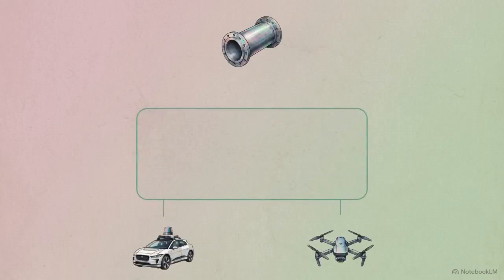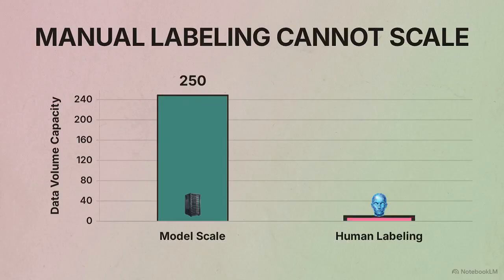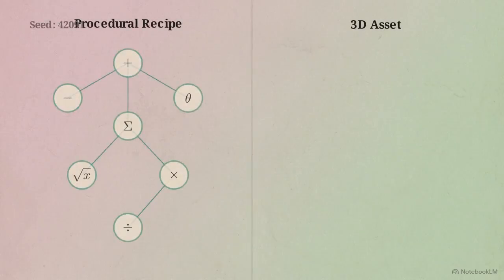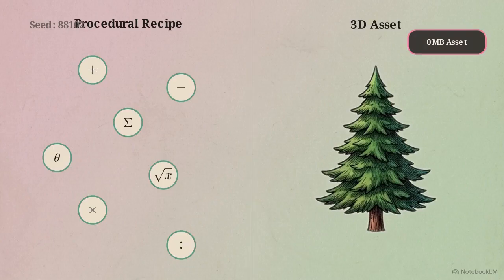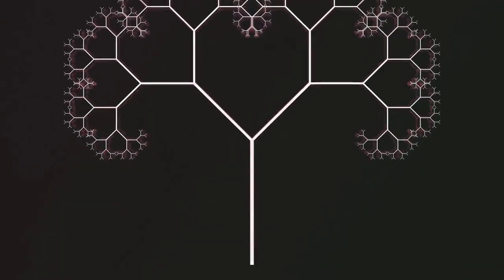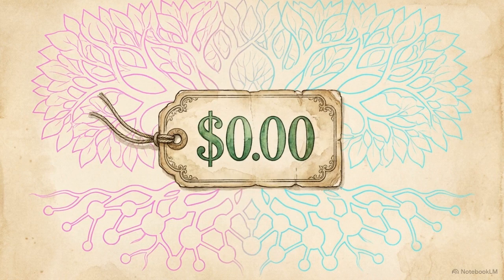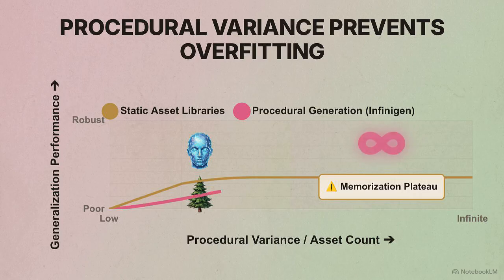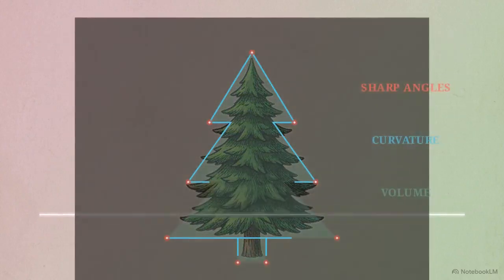Create Infinite 3D Worlds From Scratch With Infinigen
Infinigen uses mathematical rules to procedurally generate completely unique and photorealistic 3D natural environments. This allows developers to effortlessly create unlimited diverse training data for advanced computer vision models without needing external assets.

⏱️ Chapters
0:00 Intro
0:33 Steampunk Observation Car
1:05 Monotony of Repetitive Tasks
1:38 Complex Mathematical Equations
2:04 Autonomous Rover Geology
2:31 Large 3D Model Datasets
3:25 Nature's Mathematical Patterns
3:55 NotebookLM Introduction
4:24 Nature's Spirals and Fractals
5:09 Building From The Ground Up